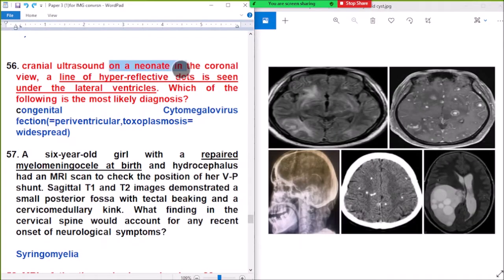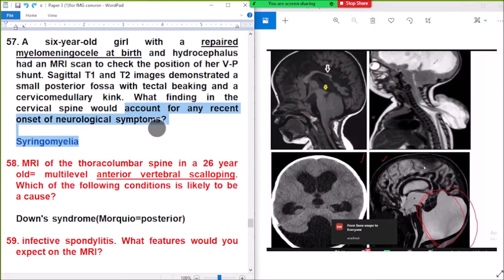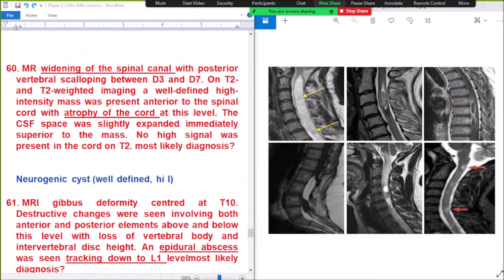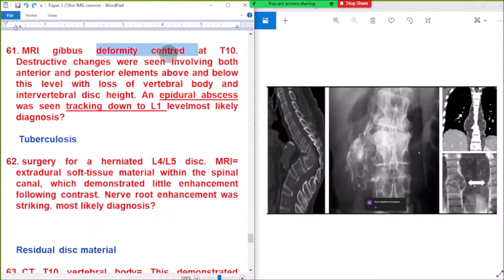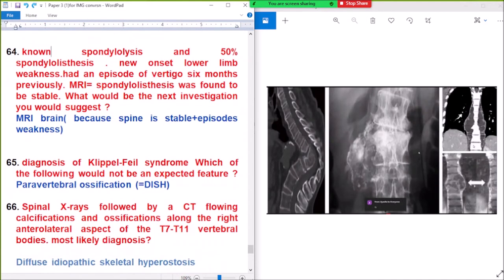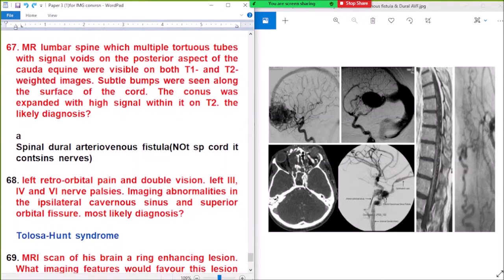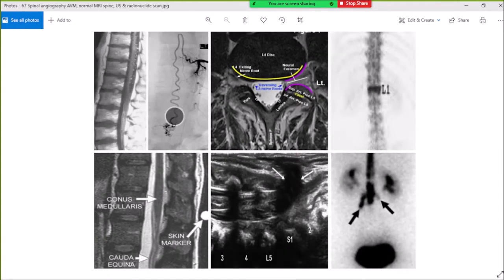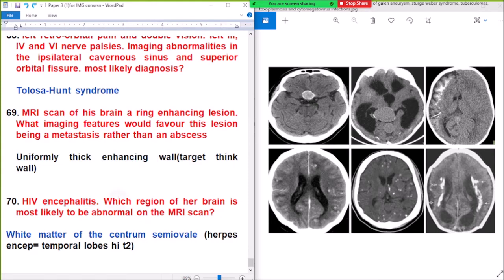6 CENTRAL NERVOUS SYSTEM Master Pass Paper 3 Q56 to 70